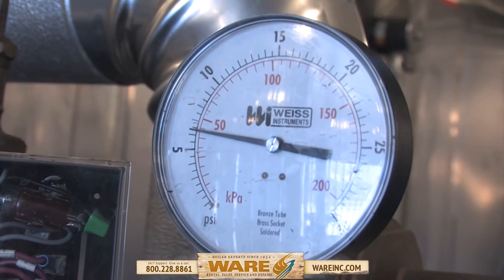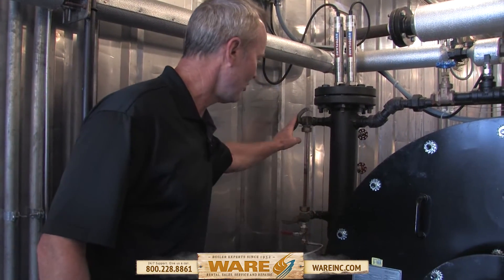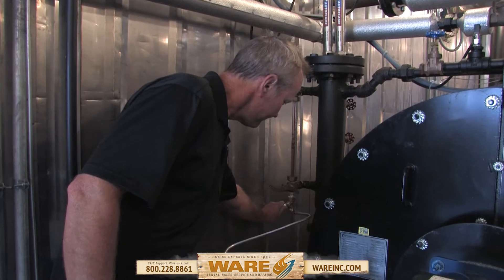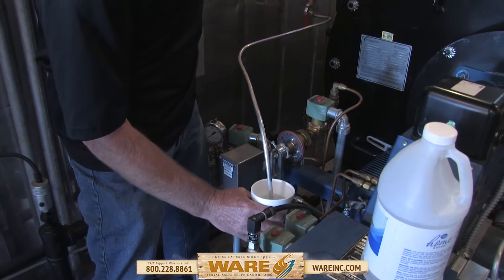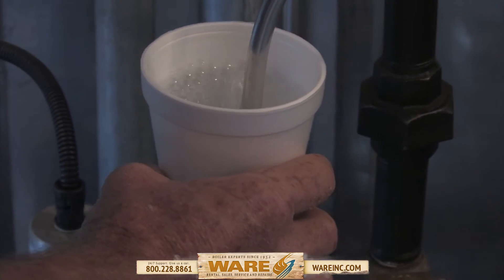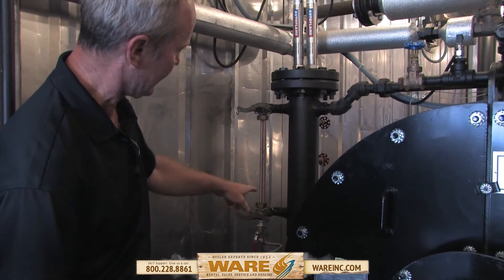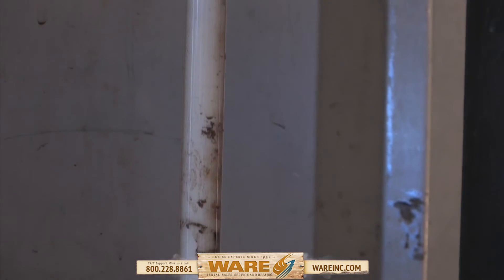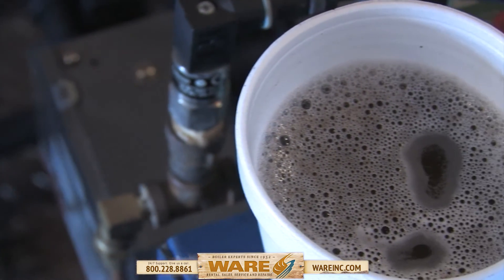[HOW TO] Steam Boiler Sight Glass Cleaning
Warning: Do not use this procedure if either the top or bottom gauge valve will not seal-off completely.

Boiler Expert Steven Taylor reviews proper procedure for cleaning the sight glass of a low pressure boiler.

Fixing a leaky or broken steam boiler sight glass helps obtain an accurate reading of the water level in the boiler.

Steps:
- Run a drain
- Shut off bottom valve, then top valve
- Have your cup of ammonia ready
- Open drain valve, water comes out. Slide ammonia cup under drain
- Open bottom valve, slowly open top valve
- Once it starts bubbling you have created a vacuum and the ammonia will be forced into the sight glass
- Repeat steps until sight glass is clear

4steamware.com - Purchase clever, steam industry themed t-shirts. All proceeds go to Kosair Charities.